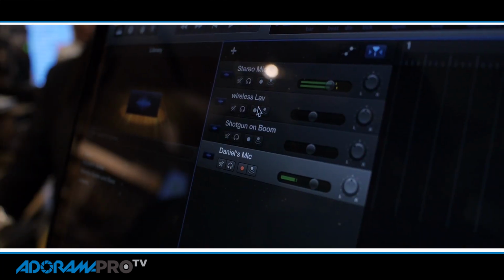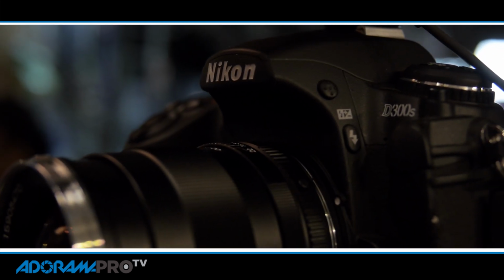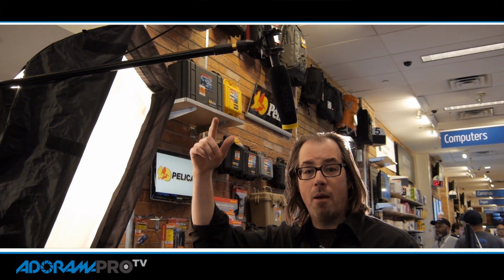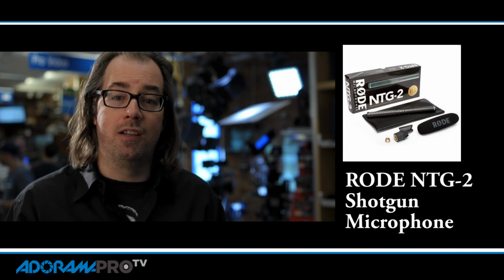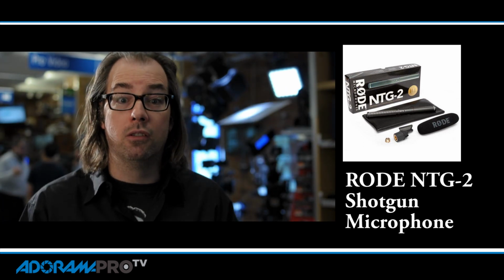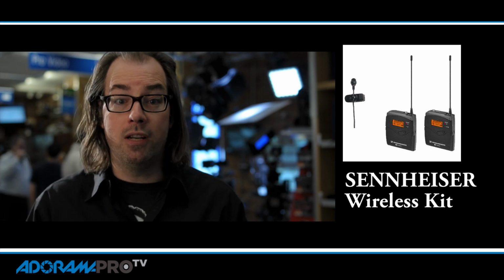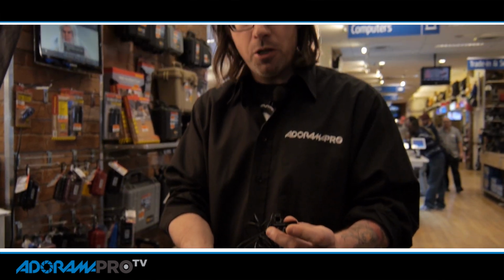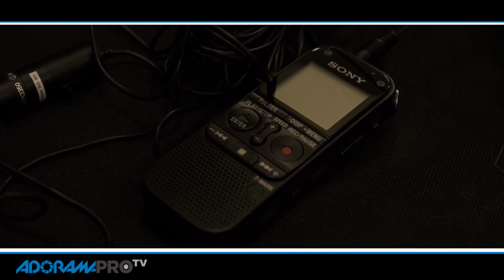Audio Mic Test for Interviews - OnSet ep.01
Daniel Norton of Adorama Pro gives a tutorial showing the differences between the various audio recording options for interview video work. Compare the Sennheiser G3 Wireless Lav Kit, to the RODE NTG-2 shotgun, to the Zoom H6 recorder internal microphone, to the Shure LensHopper on-camera mic. Listen and decide for yourself what sounds best and what to use on your next shoot!

RSVP for ADORAMA events at:
ADORAMAPRO_EVENTS.EVENTBRITE.COM

On